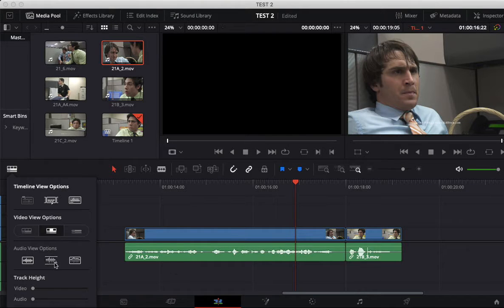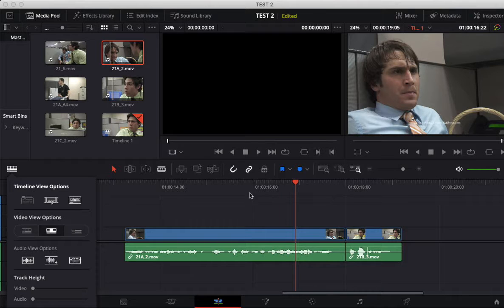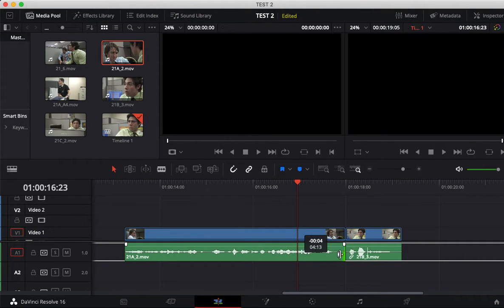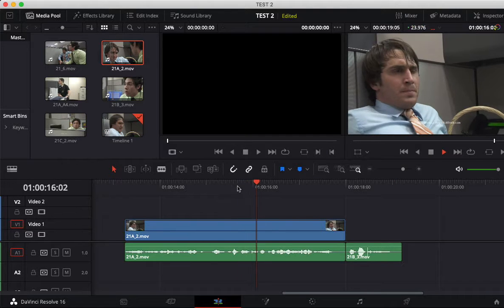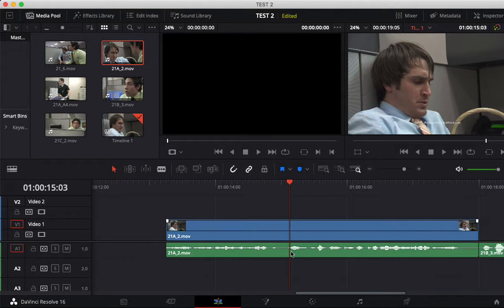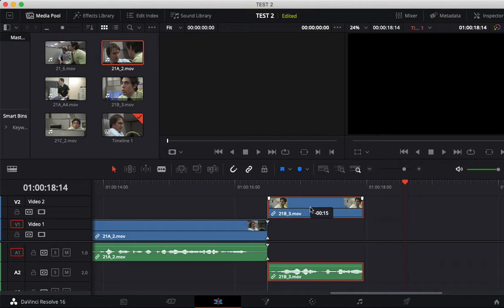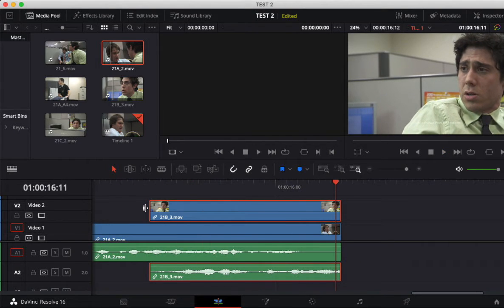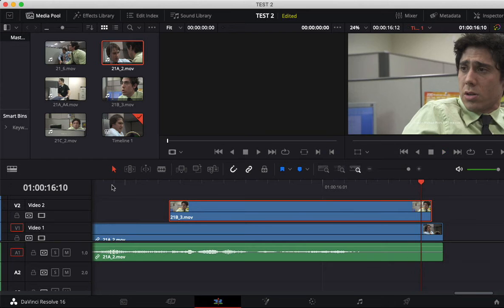Sherry Tutorial Answers 0408A